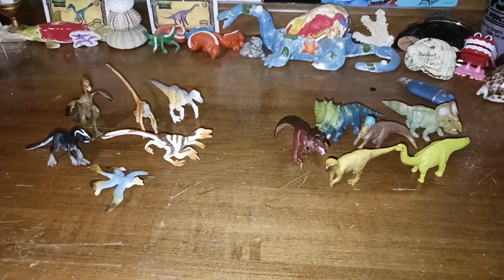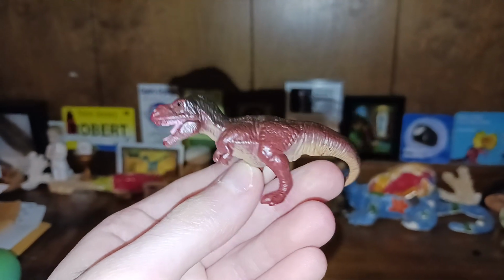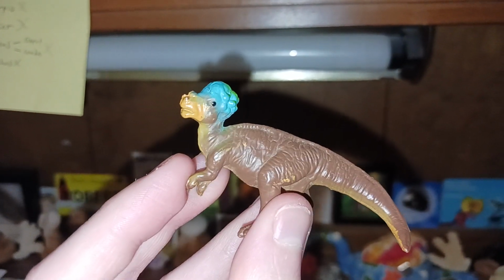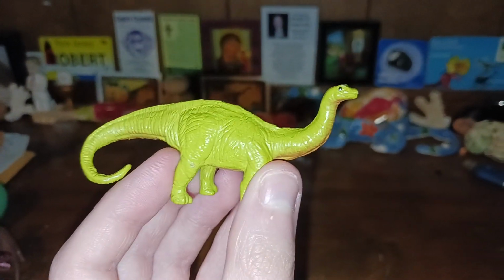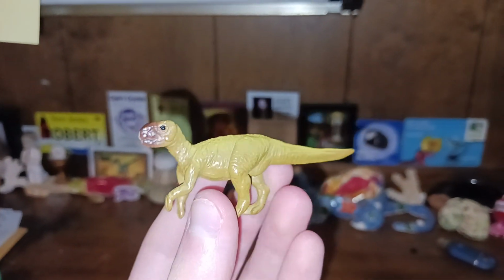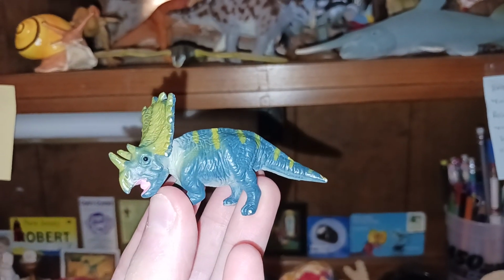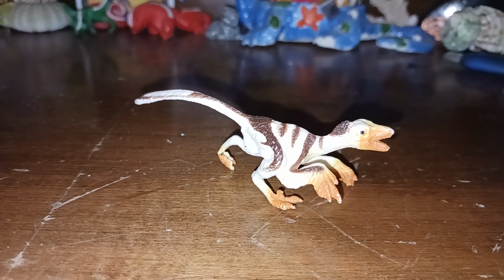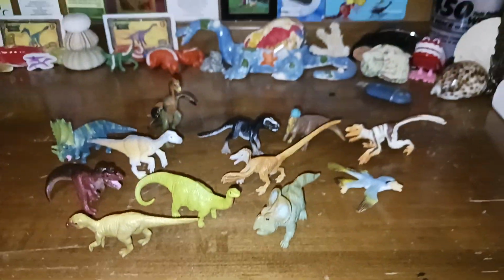Safari Ltd. Feathered Dinos Toob: Review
Hi guys, I'm back with another video!

Today, we are doing a review of the Feathered Dinos Toob by Safari Ltd.

Despite being a favorite of mine, this set includes both feathered and scaly dinosaurs. I'm not sure why not all have feathers though, maybe the scaly ones are speculated to have them?

Figures in toob:

1. Apatosaurus
2. Sinornithosaurus
3. Protoceratops
4. Dilong
5. T-Rex
6. Microraptor
7. Velociraptor
8. Pachycephalosaurus
9. Psittacosaurus
10. Chasmosaurus
11. Caudipteryx
12. Baipiaosaurus